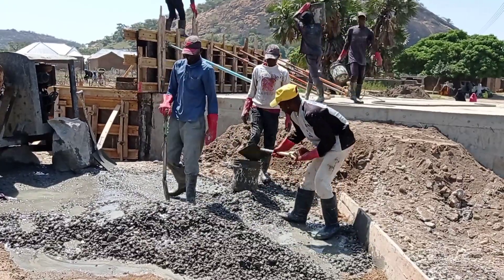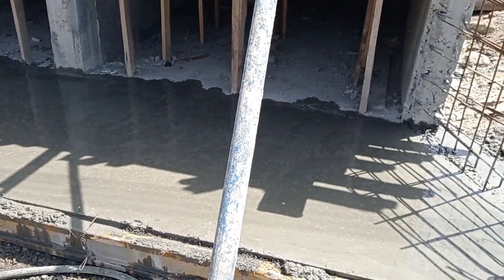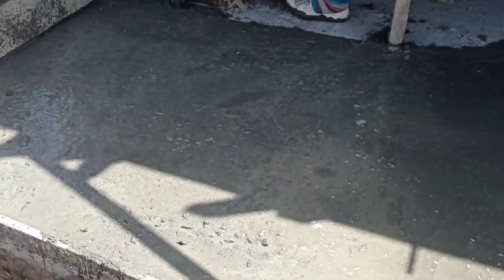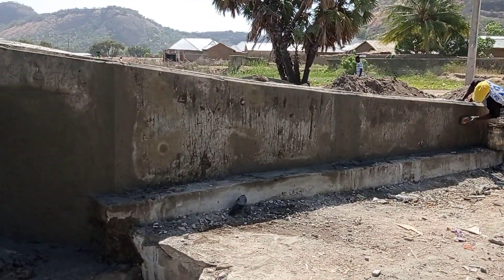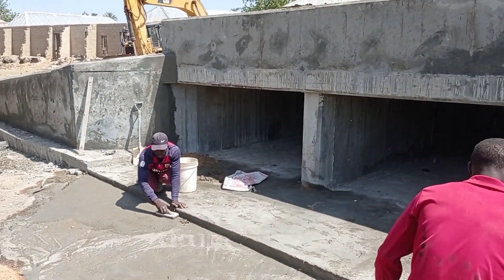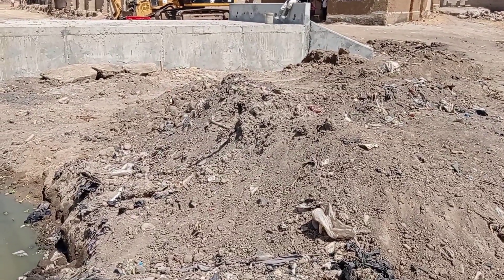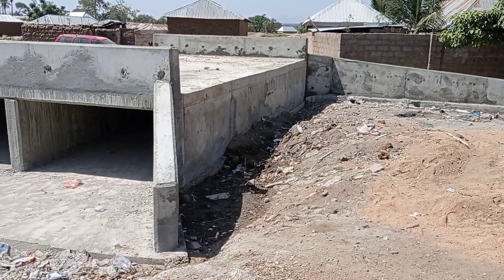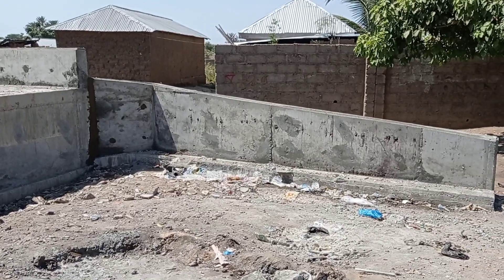Box Culvert Construction | Head Wall, Wing Wall & Retaining Wall